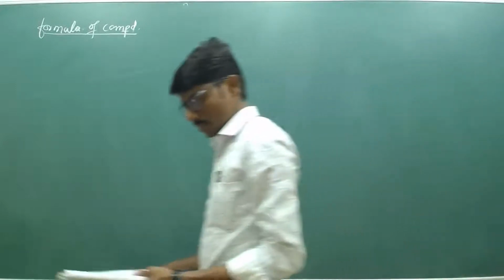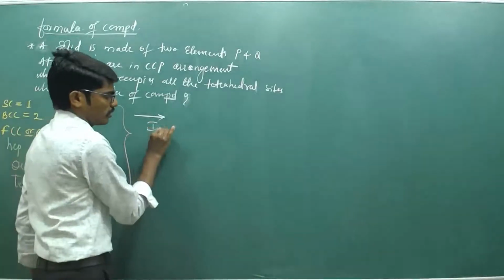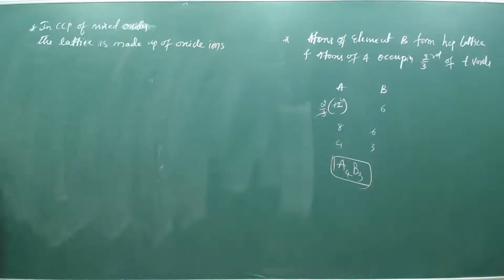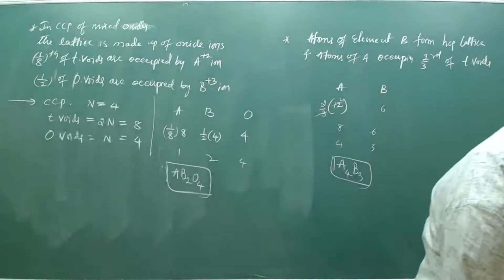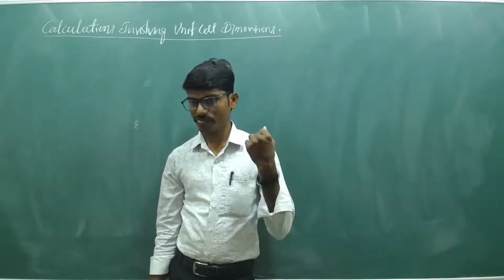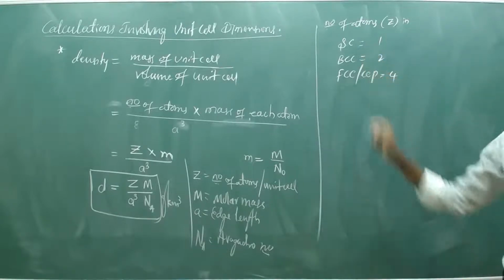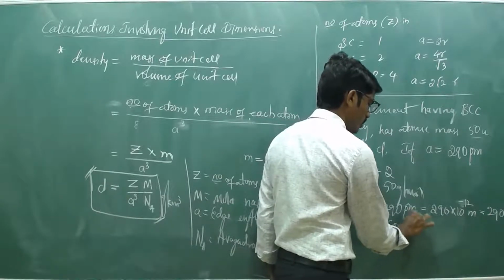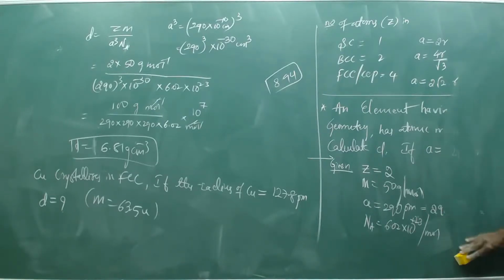APS: GRADE XII: CHEMISTRY: SOLID STATES : Mr. PRS: 19-11-2020